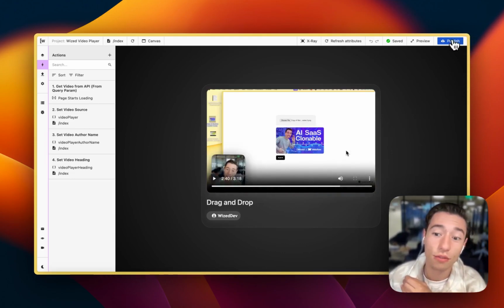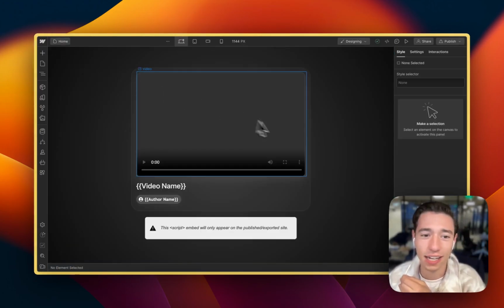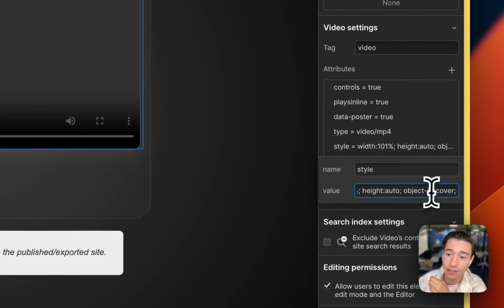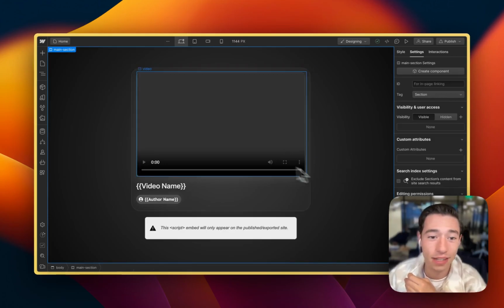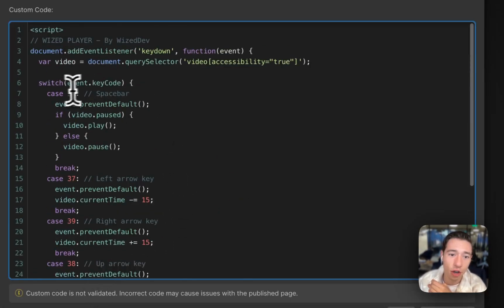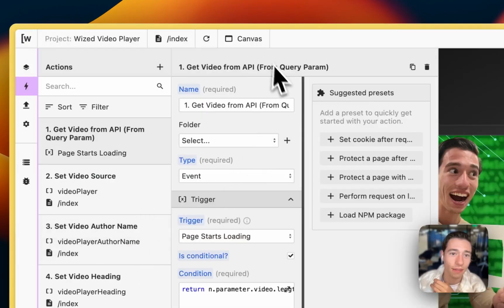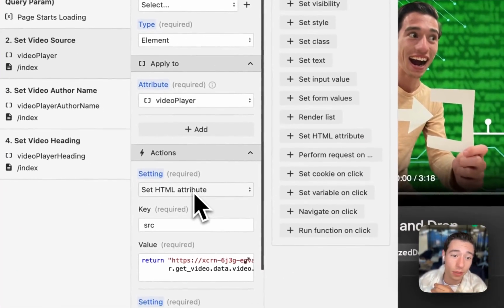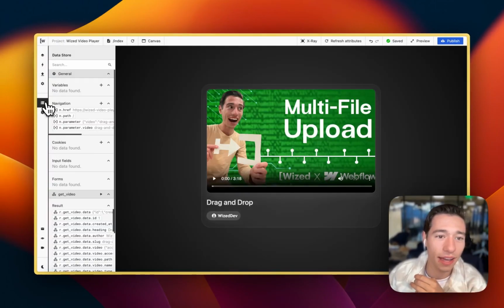Dynamic Accessible Video Player in Wized & Webflow (Works with Xano!)